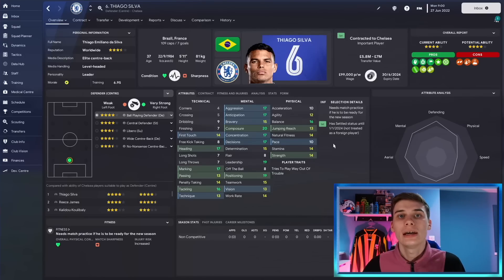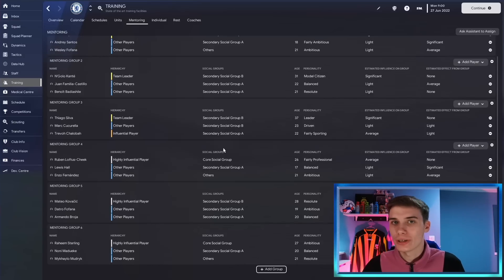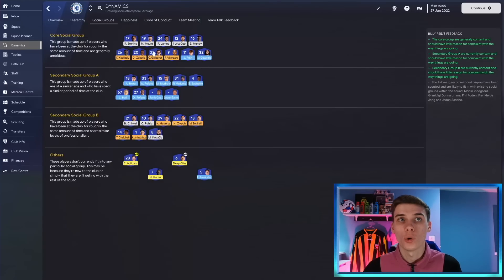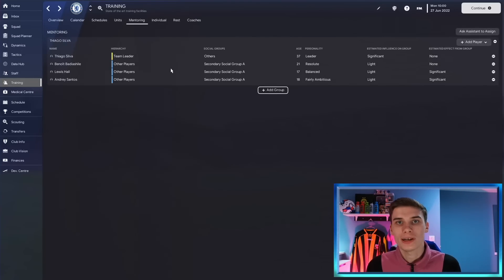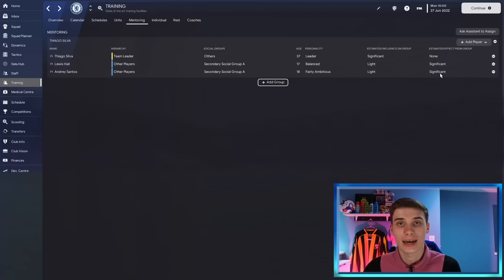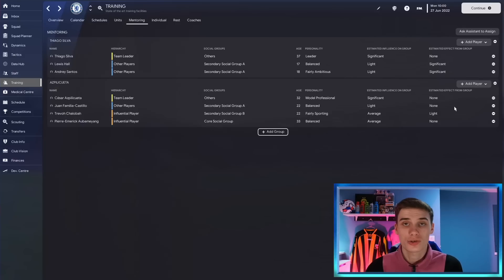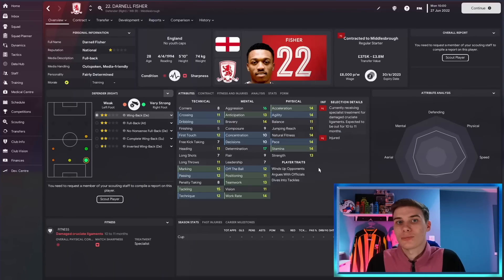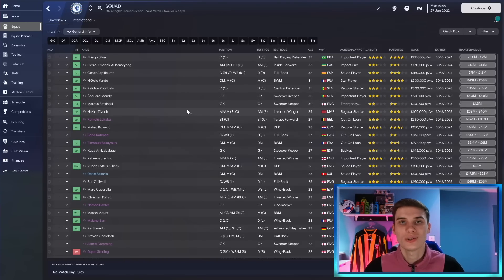How To MASTER Mentoring In FM23 | Football Manager 2023 Guide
Jake looks at How To Master Mentoring In your FM23 Saves in this Football Manager 2023 tutorial. This FM2023 guide will help you with everything mentoring, from the basics to busting myths about this feature of FM!

Be sure to follow Jake's own channel and Twitter - See his FM23 Aberdeen Save + Rebuilds here!